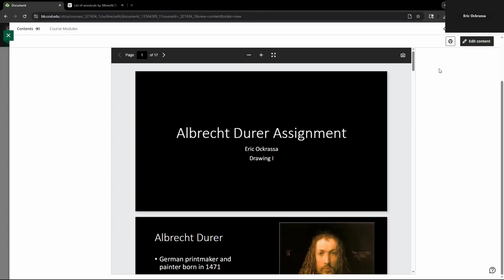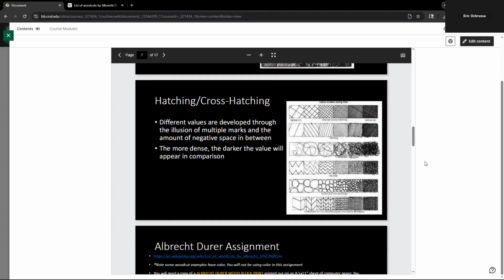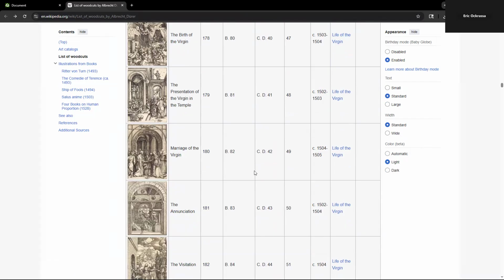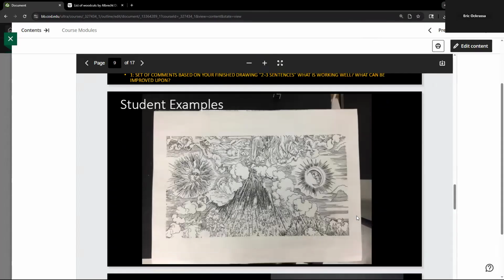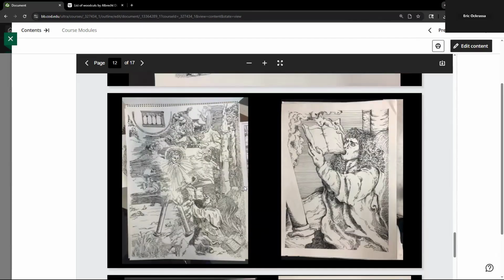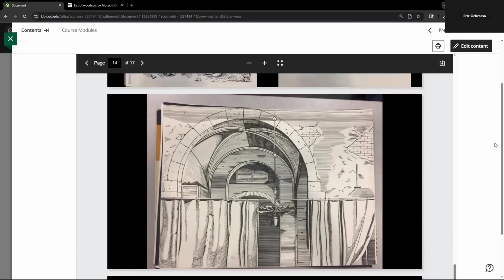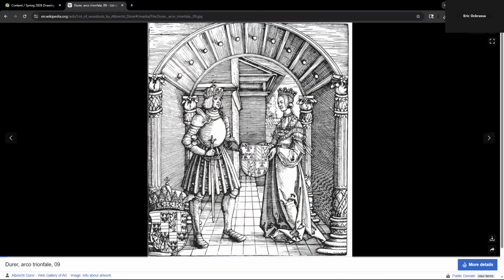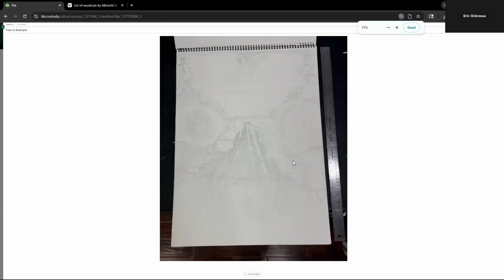Drawing Week 5